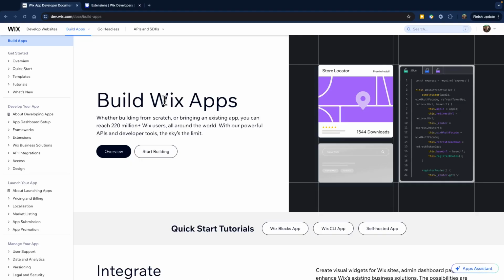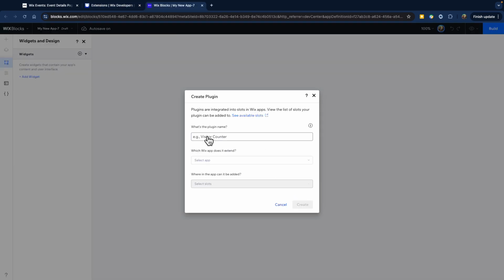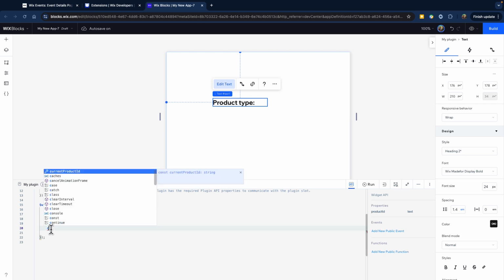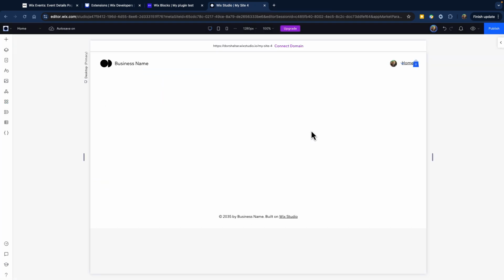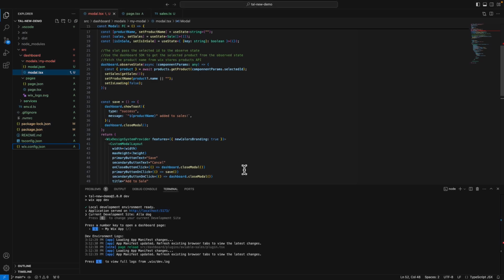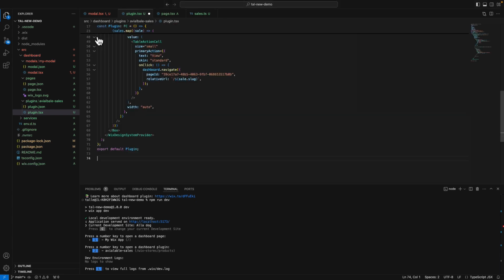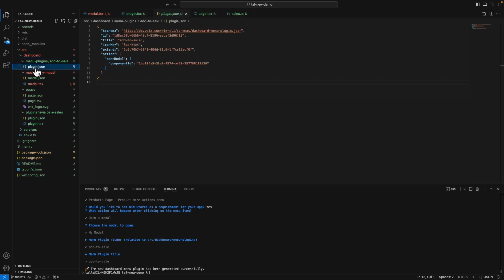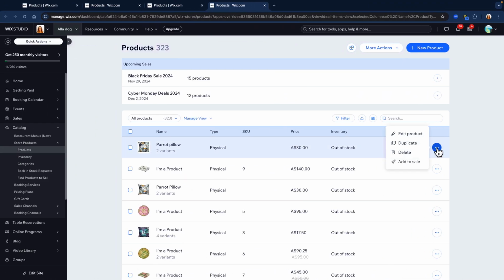How to work with Plugins and Slots in Wix Studio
Extend Wix business solutions with site and dashboard plugins, using the Plugin API to enhance functionality.

Description

The Business Dashboard serves as a central hub for users to manage their business, offering tools like marketing, SEO, CRM, and order management. This platform presents a fantastic opportunity for app developers to enhance user experience with their own offerings. In this session, we will showcase how third-party apps can integrate seamlessly into the existing dashboard. Developers will learn to add widgets and menu items, enriching the system's capabilities.

Wix Site plugins are a simple and powerful way to extend Wix's business solutions and provide more functionality for users. We'll cover important terms like host application, host widget, slot, plugin, and the Plugin API, and review the Plugin Extension page in the App dashboard. Additionally, we'll build a simple plugin for the product page, using the Product API to fetch product details and distinguish between physical and digital products.

Timestamps:

00:00 Intro and terminology
01:42 Create new extension
02:50 Build plugin in Wix Blocks
04:09 Declare properties
07:00 Test the app
08:46 Dashboard Plugins
09:22 Dashboard Extension types
09:39 Wix CLI
11:12 Load Dashboard Plugin
11:48 Update Dashboard Code
12:48 Dashboard Menu Plugin Flow
15:40 Updating the Modal Code